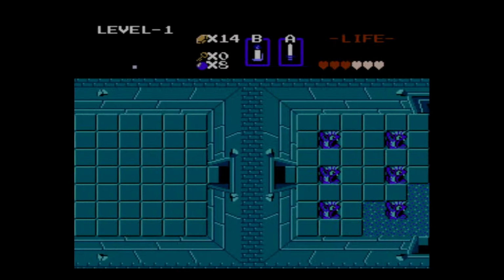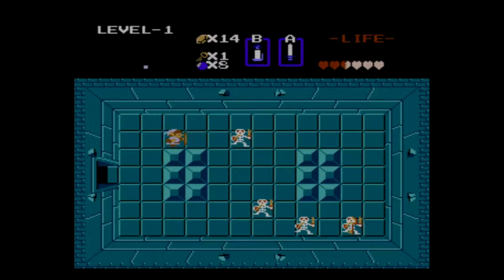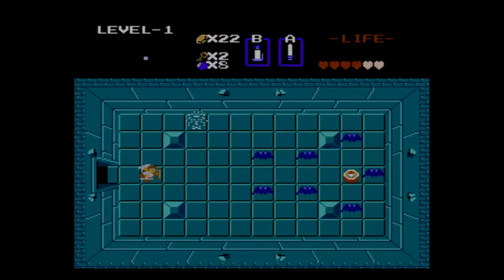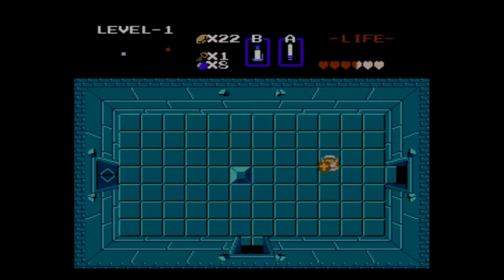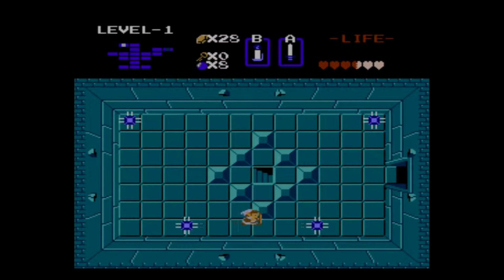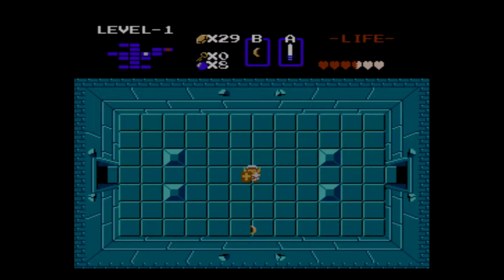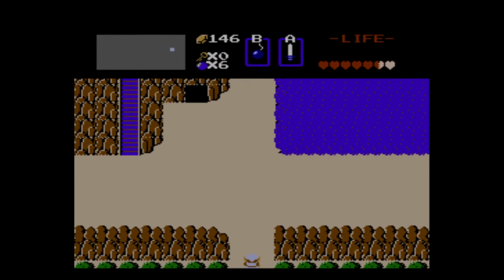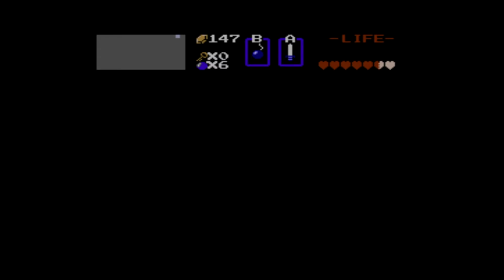The Legend of Zelda NES - Dungeon 1: The Home of Aquamentus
Since we have prepped plenty, it's now time to take on Dungeon 1 and depose it's boss Aquamentus!